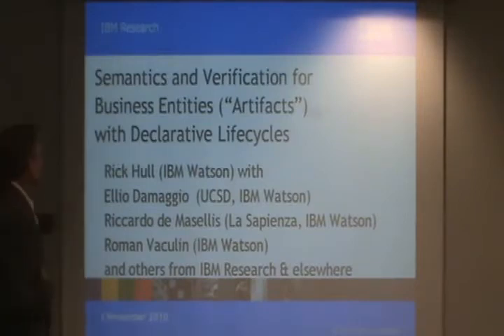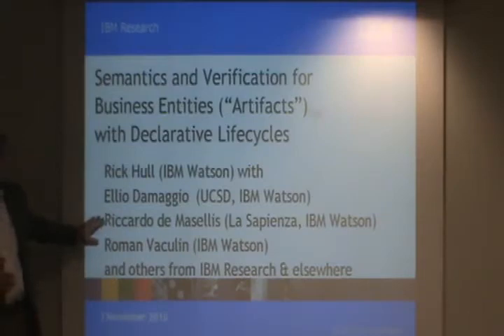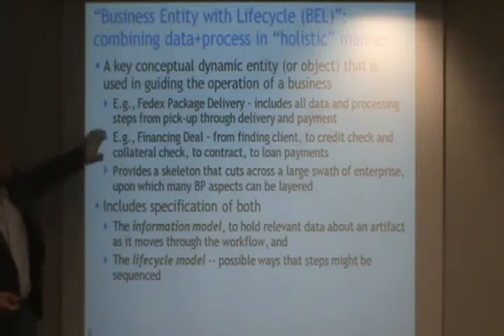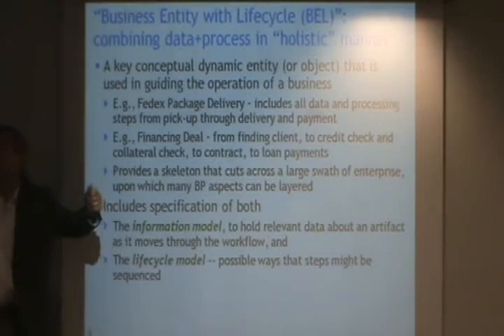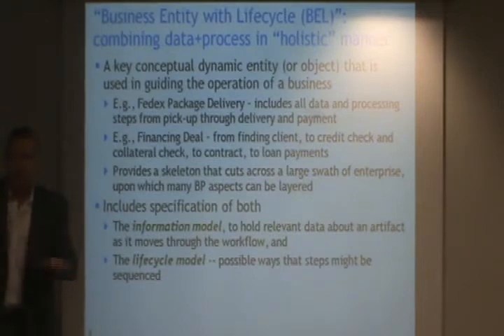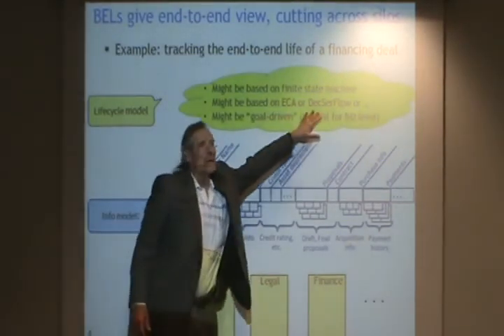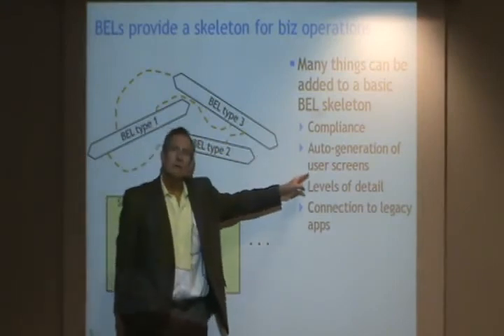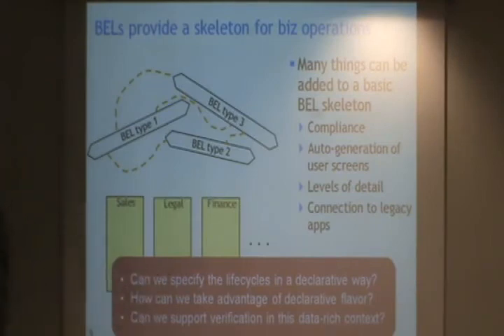part 1 hull